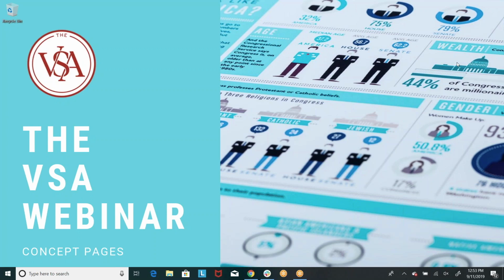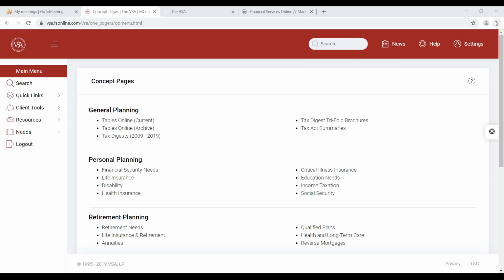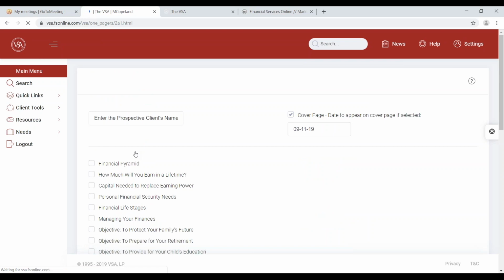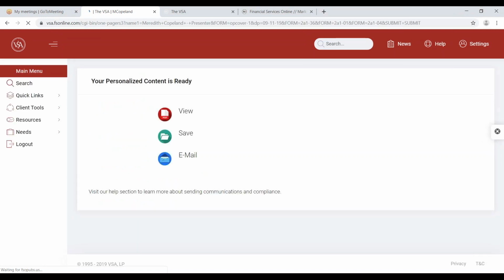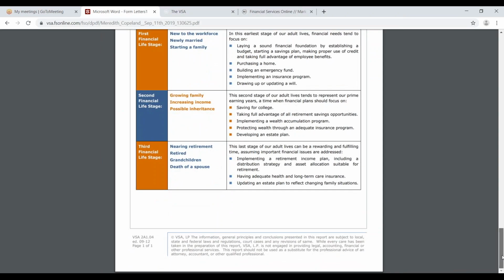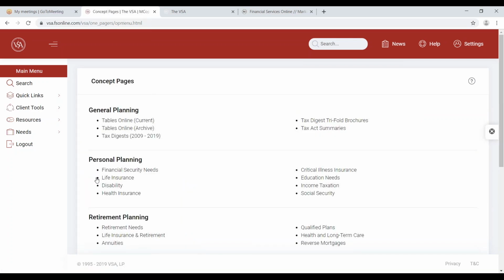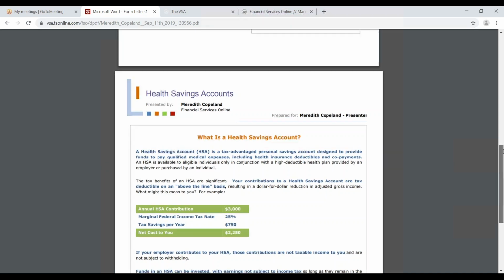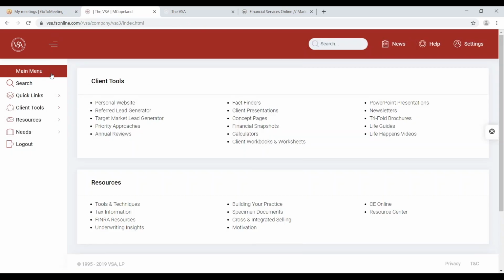VSA Webinar - Concept Pages